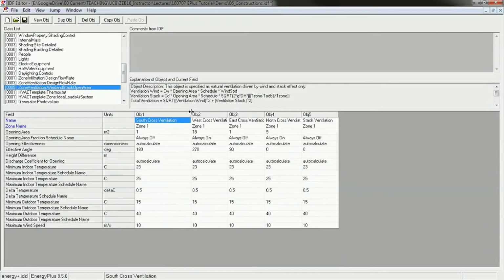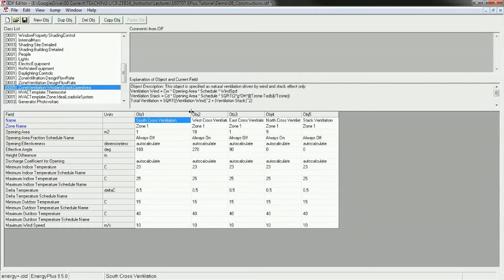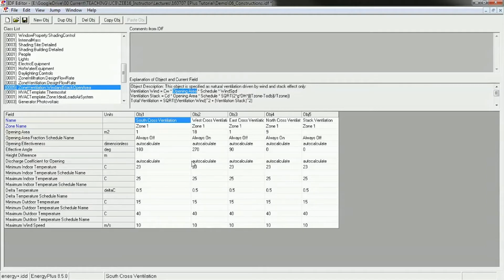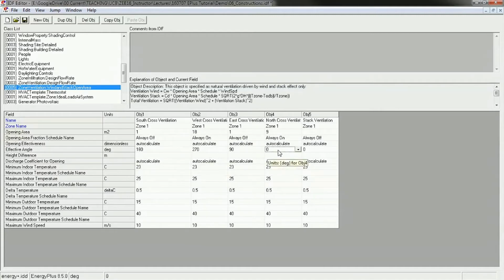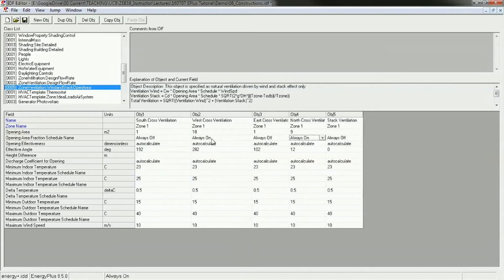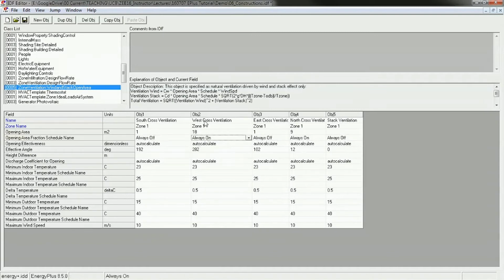VT5.4 Natural Ventilation in EnergyPlus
How to model natural ventilation in EnergyPlus.  This tutorial is intended for use in conjunction with my class on Zero Energy Building.  See playlist for details.